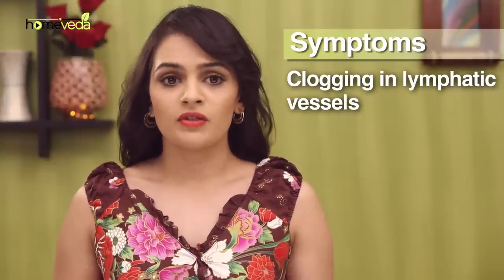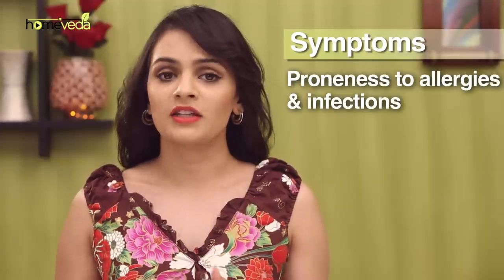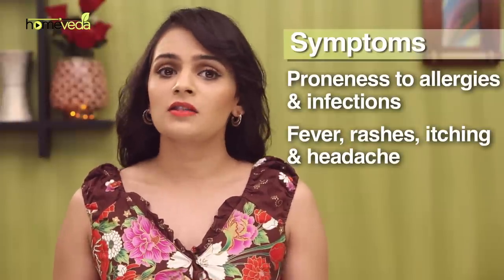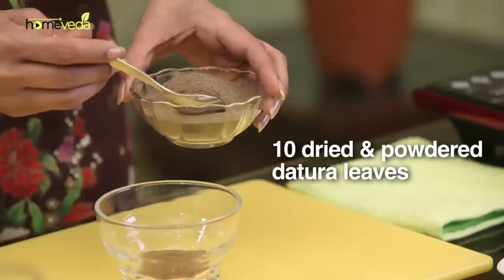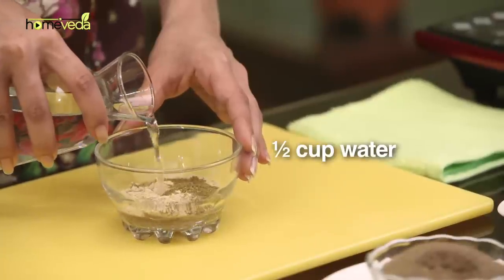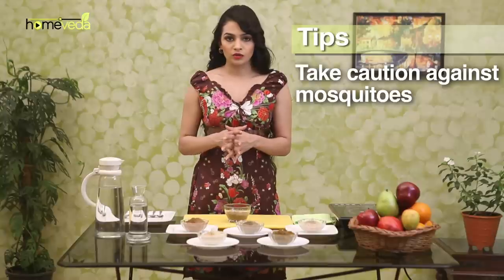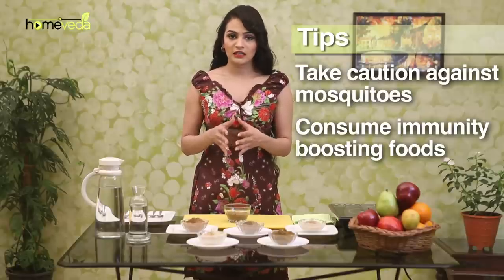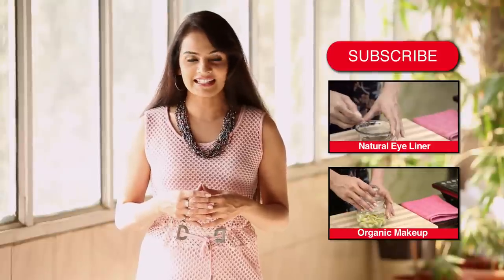Home Remedy for Filariasis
Filariasis is an infection that is caused by entry of filarial worms in the human body. These worms get transmitted to humans by infected mosquitoes. Watch how you can treat filariasis using natural ingredients available in your kitchen! Check other ##NATURAL HOME REMEDIES### videos

Filariasis:

Causes:

• Filarial worms transmitted to humans by infected mosquitoes

Natural home remedy using vavili (nirgundi) leaves:

These leaves have been used for centuries as part of Ayurvedic medicine to cure skin diseases, infections and liver disorders. These leaves also help provide pain relief.

1. Take about 10 dry Vavili leaves powder, also known as Nirgundi leaves
2. Add to it 10 dried Datura leaves powder
3. Then add an equal amount of castor root powder
4. Also add an equal amount of drumstick tree bark to it
5. And finally add 8-10 mustard leaves powder
6. Grind this mixture together
7. Add water while grinding so you get a thick paste

Applying this paste on hands and legs every day can help in reducing the swelling

Tips:

• Take caution against mosquitoes
• Eat immunity boosting foods